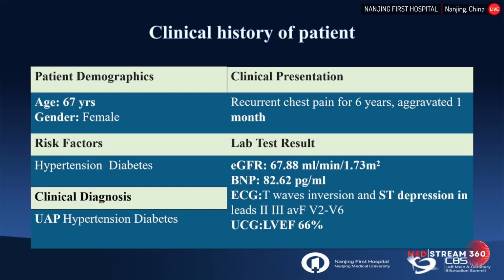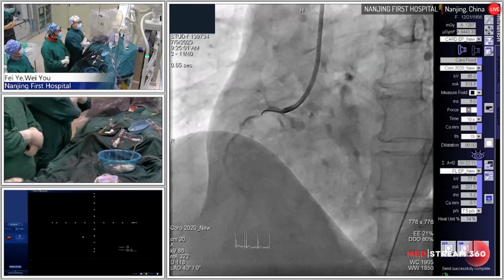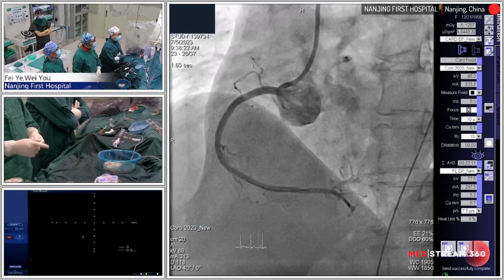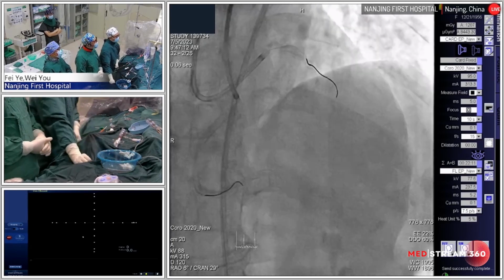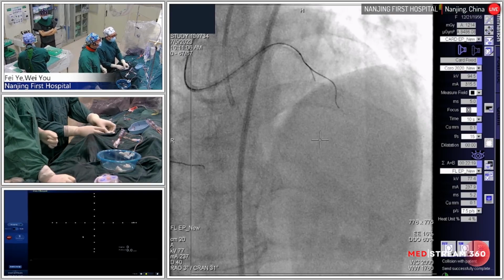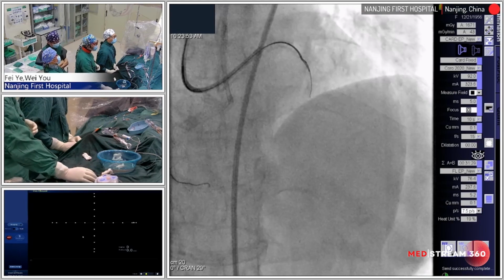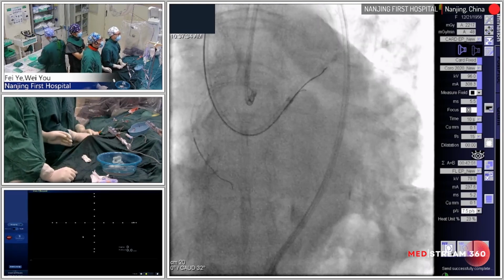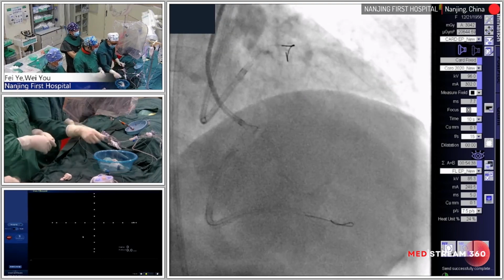PCI of the Calcified CTO